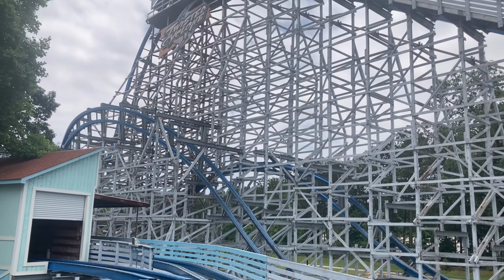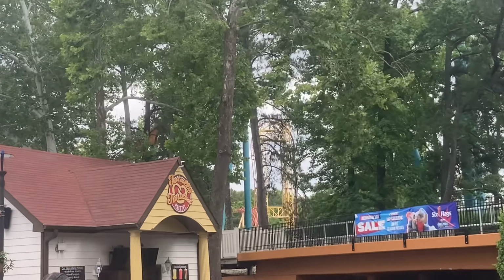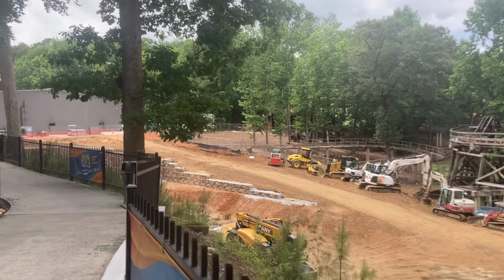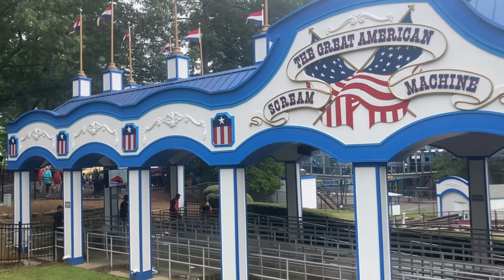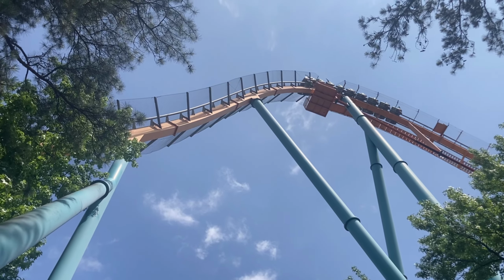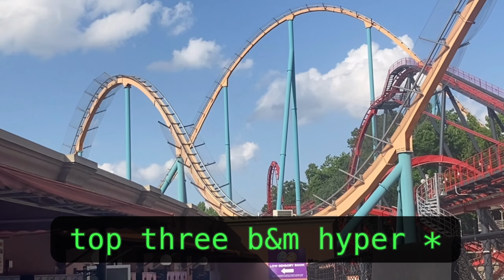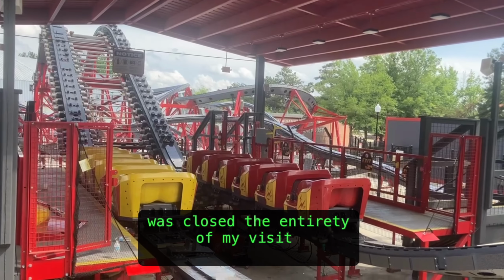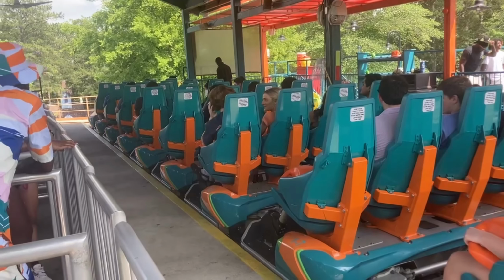Six Flags Over Georgia Memorial Day Vlog